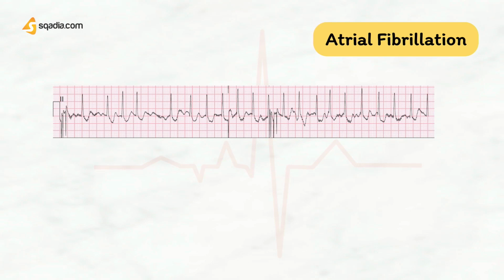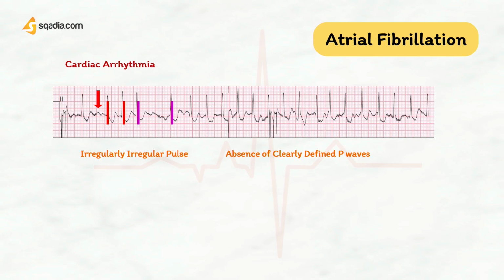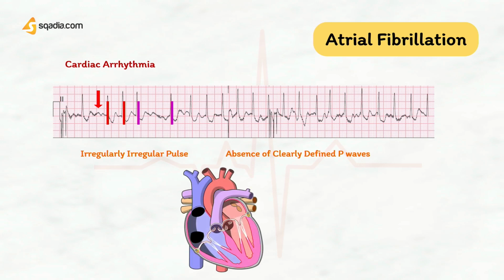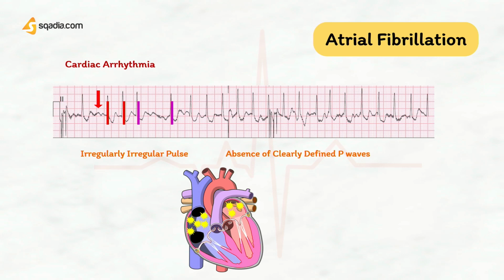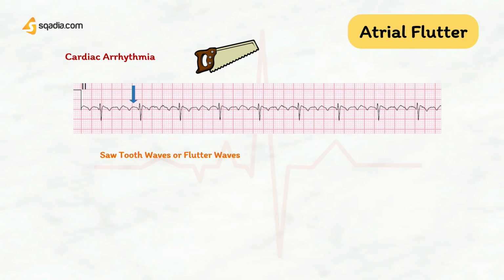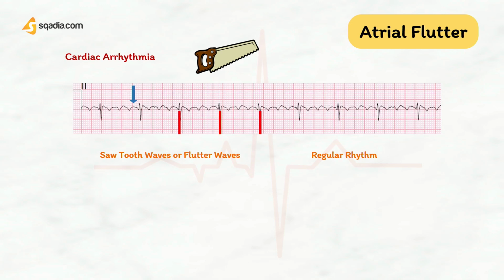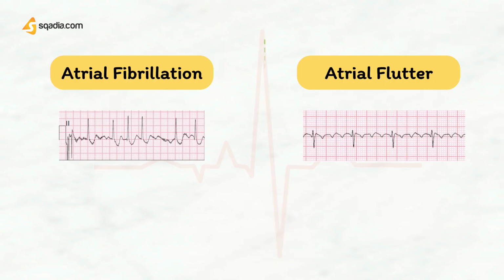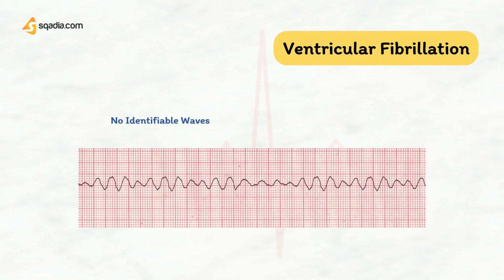ECG Interpretations | Atrial Fibrillation Flutter and VFib | STEMI and NSTEMI | Cardiology